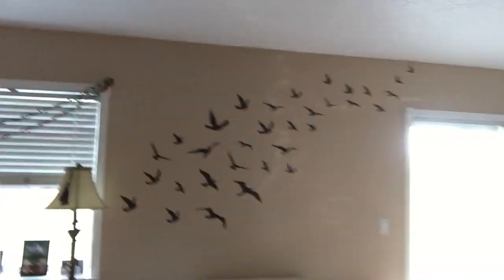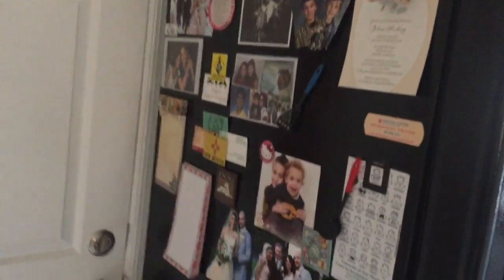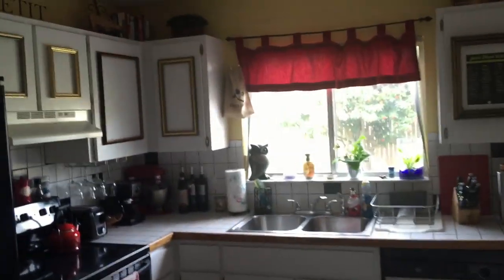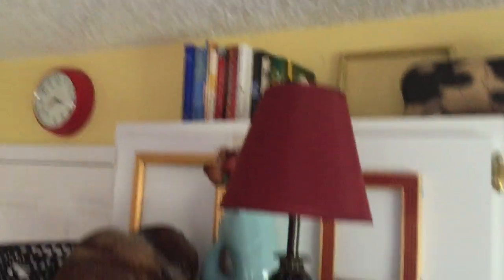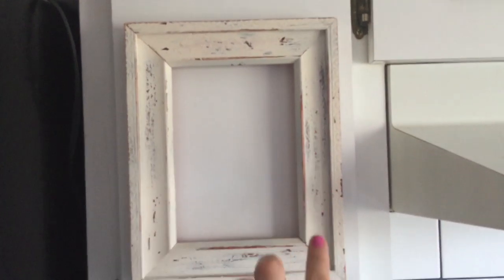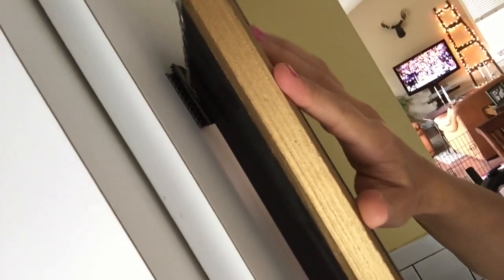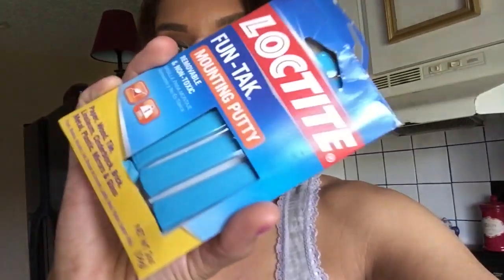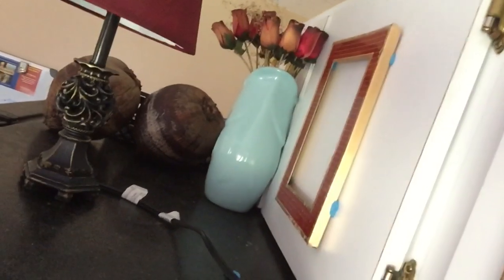DIY KITCHEN MAKEOVER!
Here's a way to transform a rental kitchen into something you LOVE for little to no money and with no damage to walls or appliances.